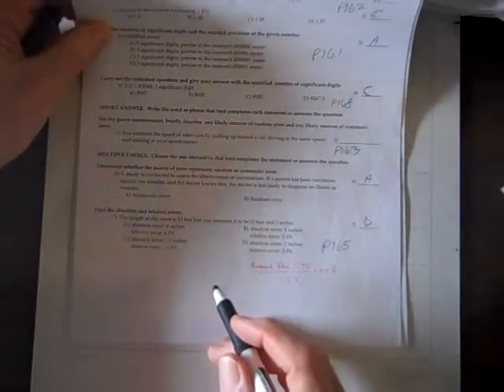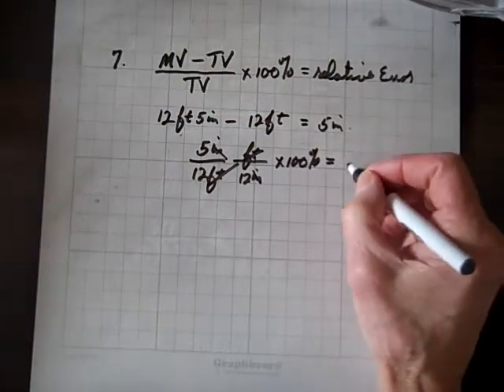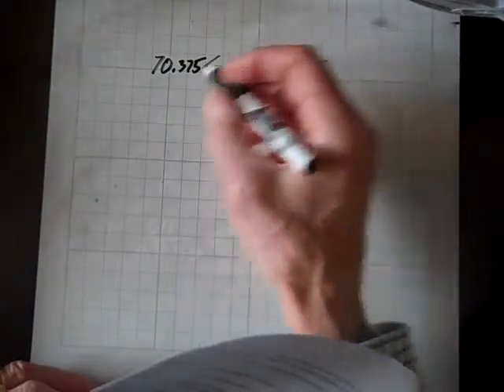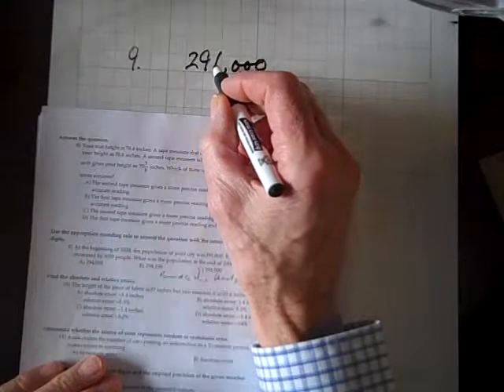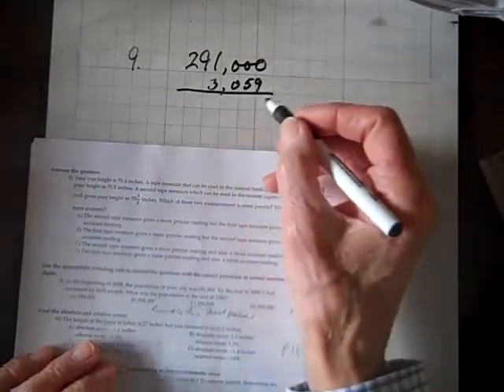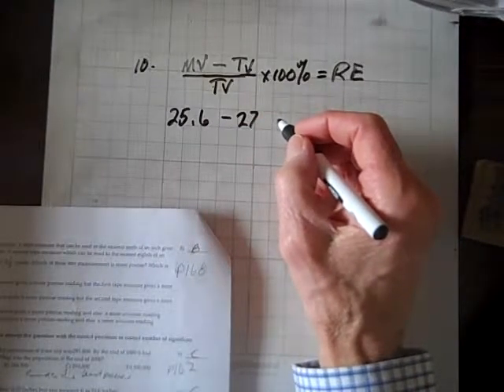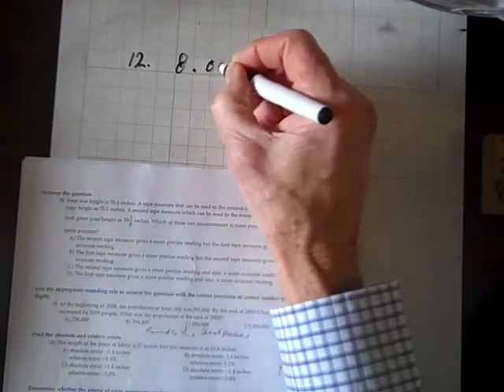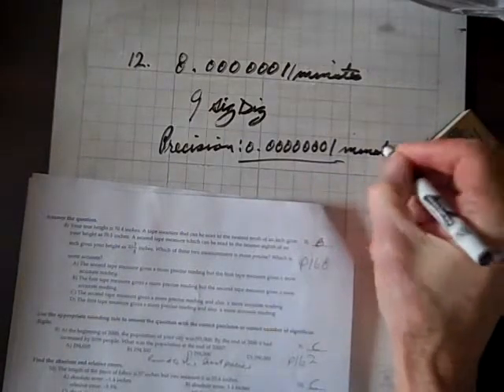Contemporary Math Unit 3C Part II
Description
Dealing with Uncertainty